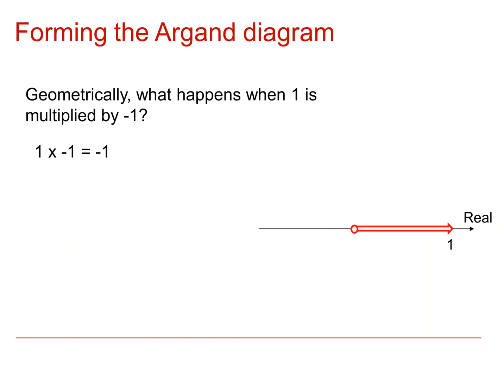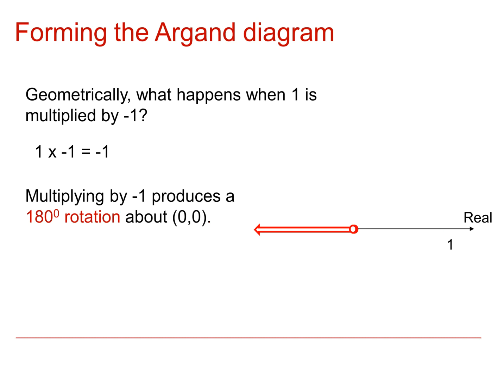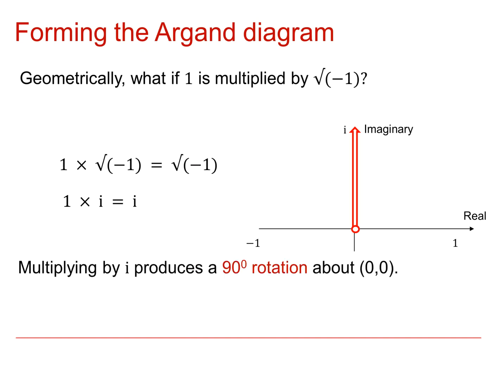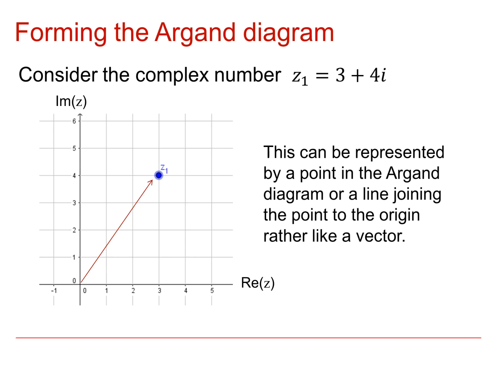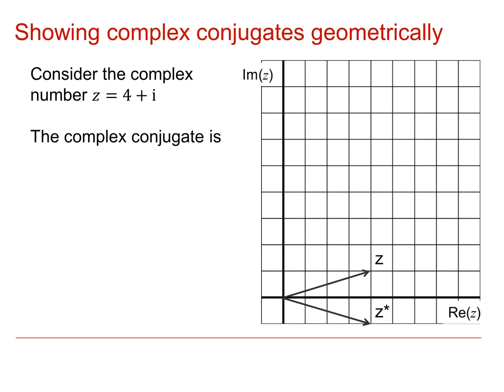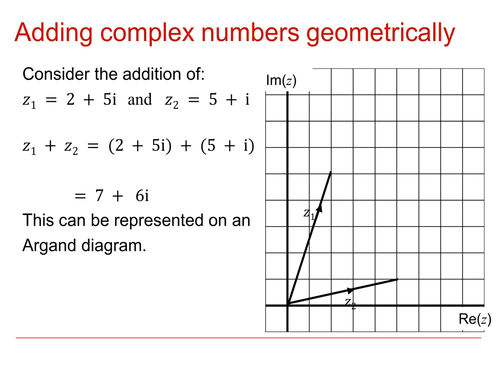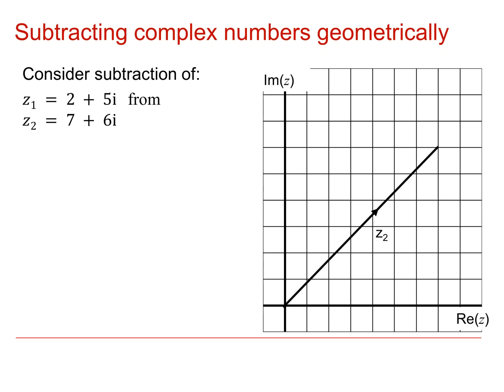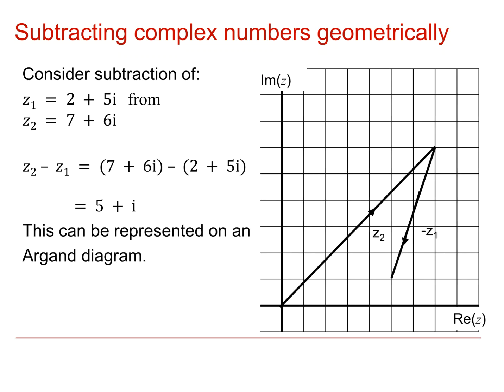MEI Core Pure: Complex numbers 2-1